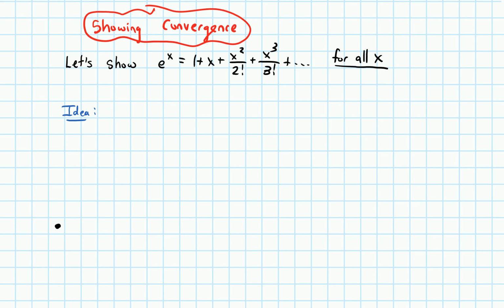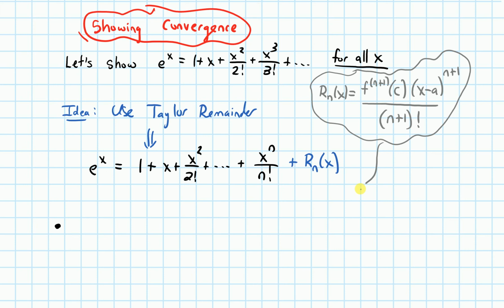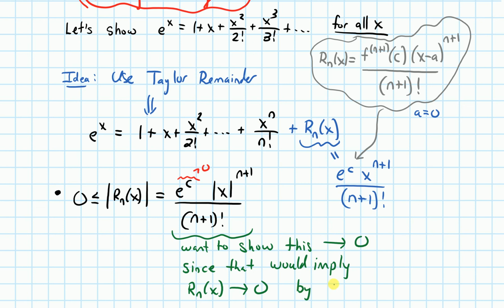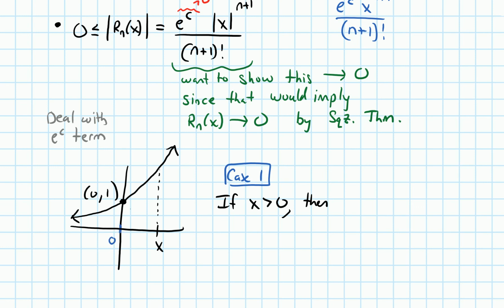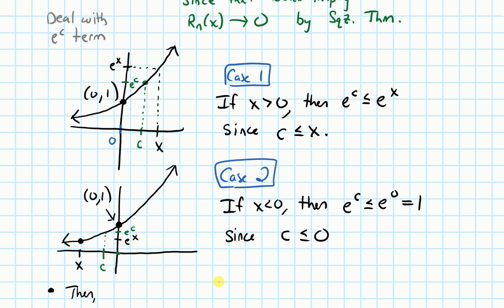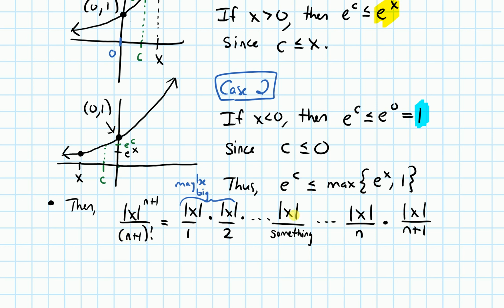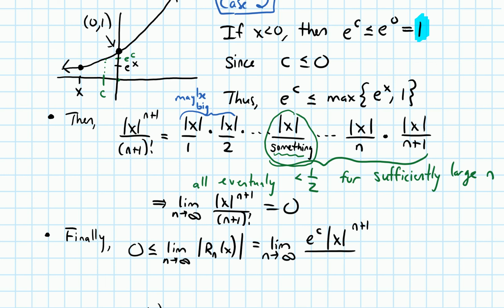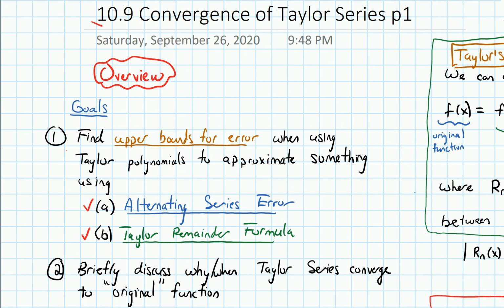10.9 Convergence of Taylor Series--Convergence of e^x (Video 5)